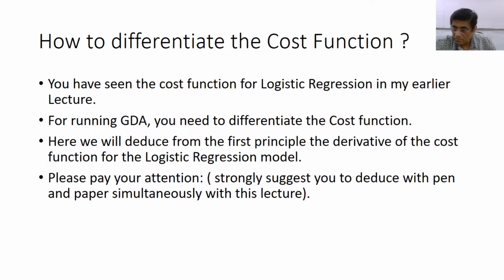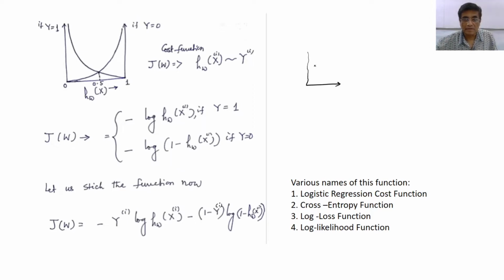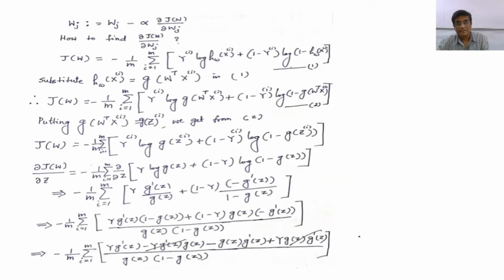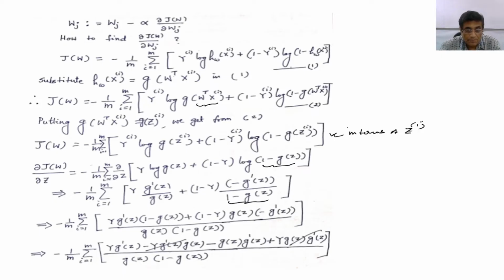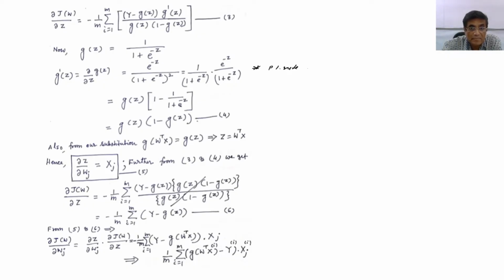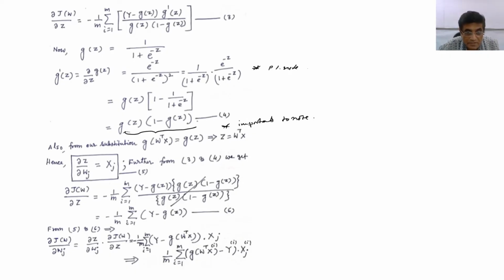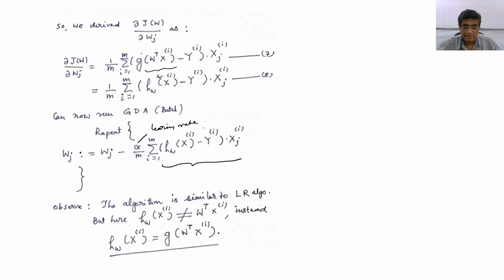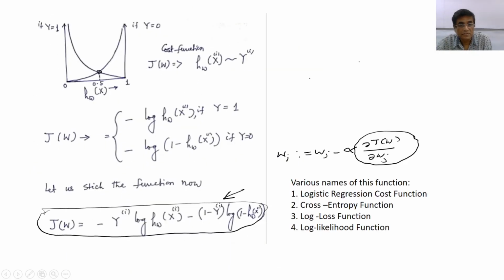Introduction to Machine Learning, Lecture -18 ( Differentiating LR Cost Function)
How to differentiate the Logistic Regression Cost Function?